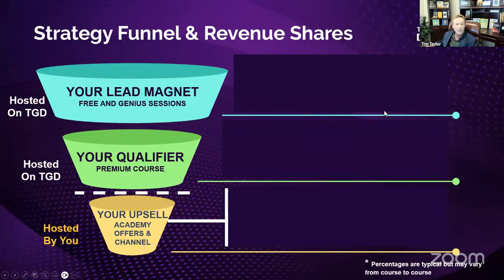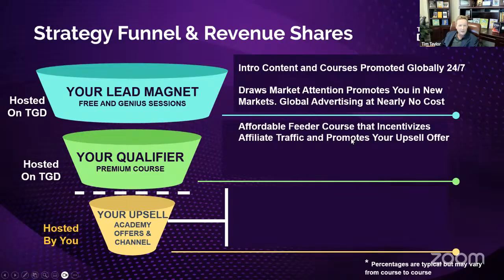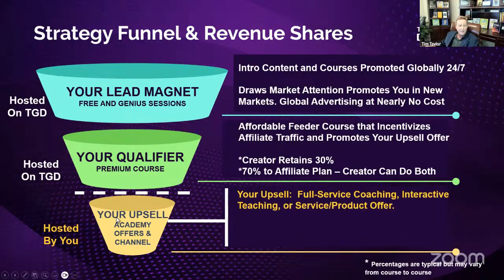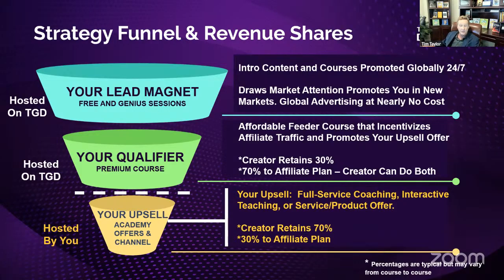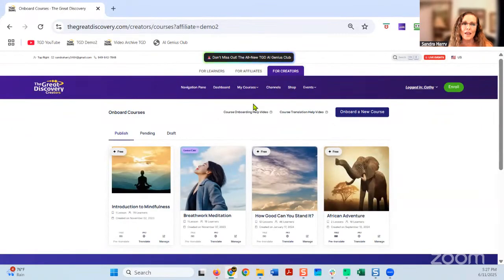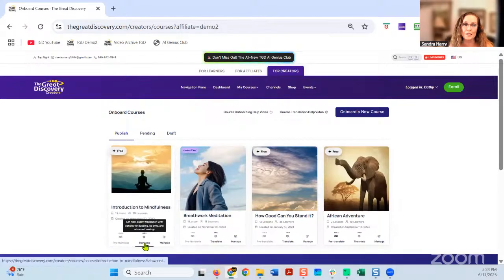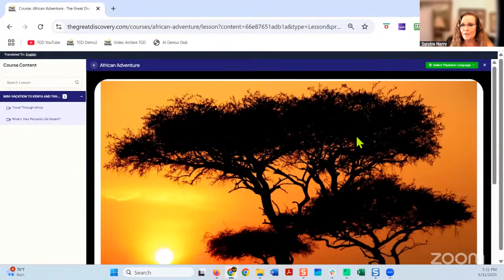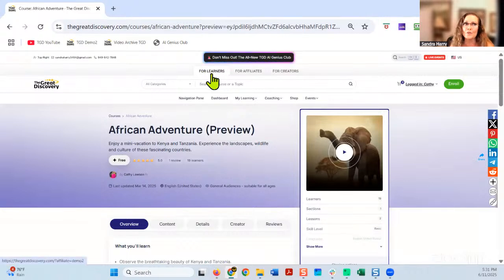The Great Discovery's Personal Meeting Room